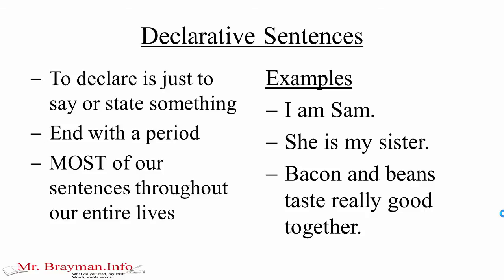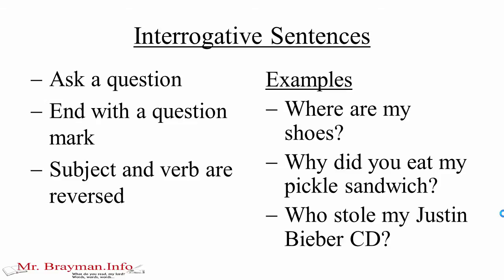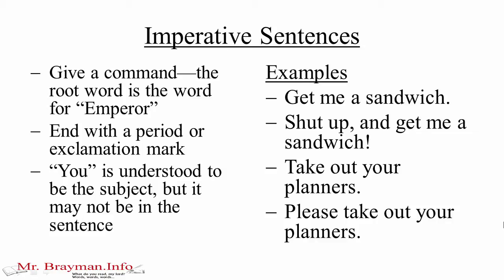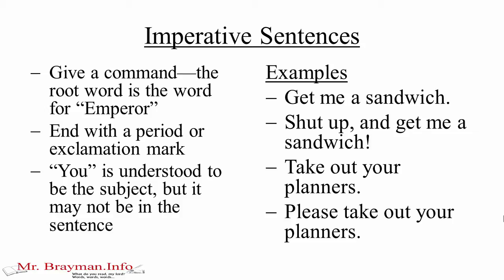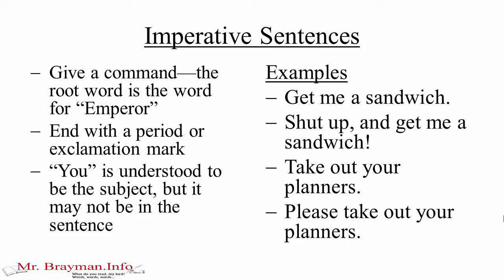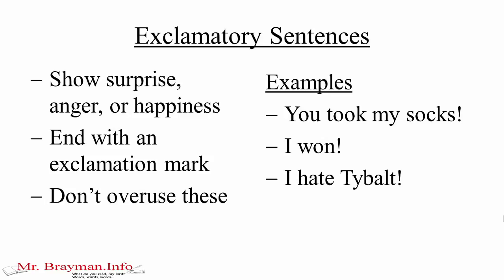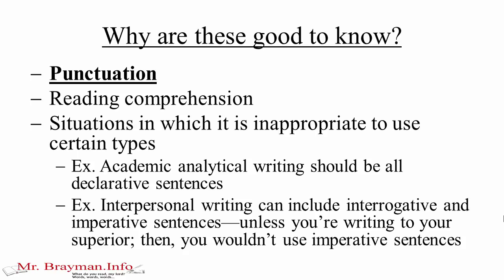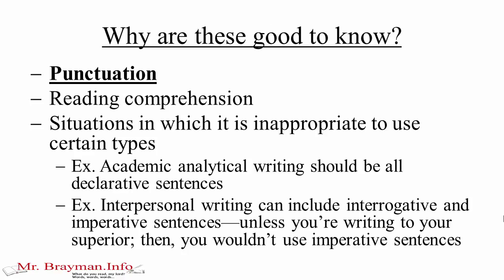Declarative, Interrogative, Imperative, and Exclamatory Sentences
This lesson looks at the four purposes of sentences: declarative, interrogative, imperative, and exclamatory.  It also briefly covers the punctuation and pragmatics of each type.